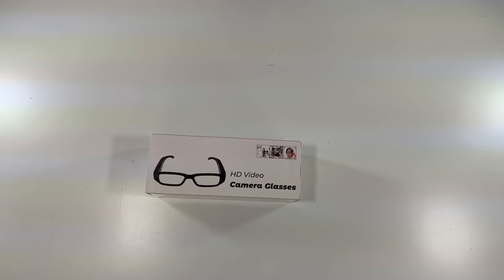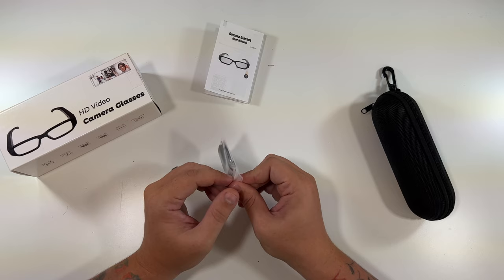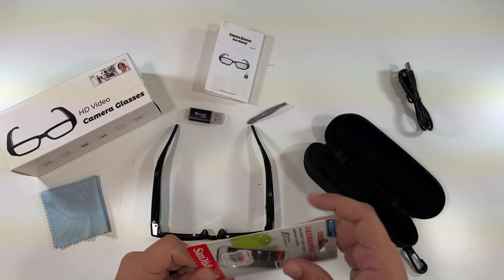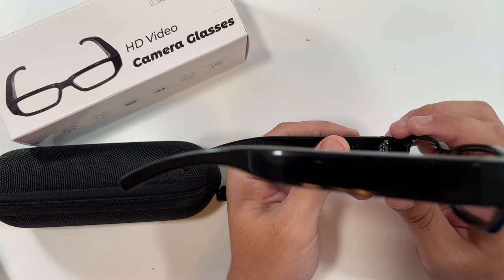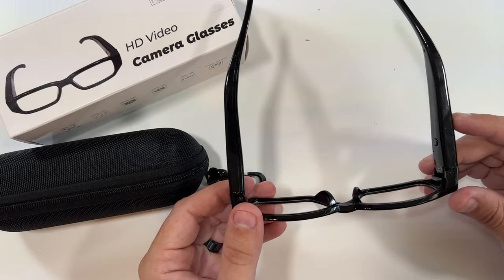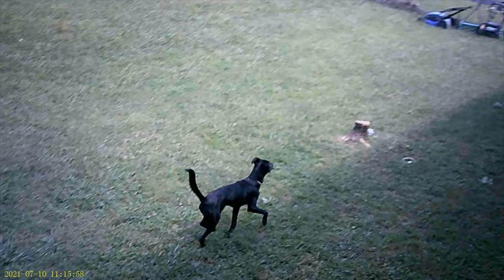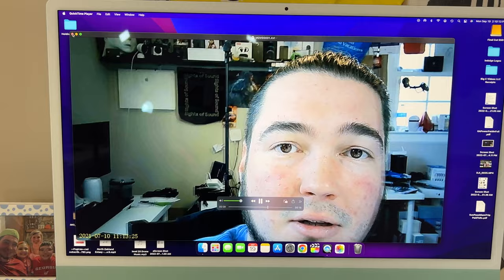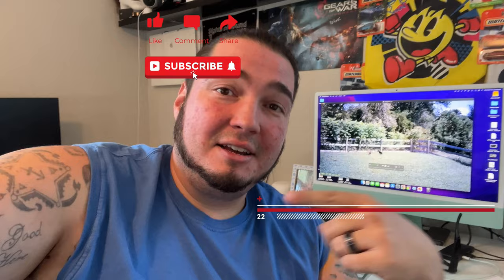Sheawasy Full HD Video Camera Glasses Review!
Today we unbox and test out the Sheawasy Full HD Video Camera Glasses. These Glasses have a built in SD Card and can take photos and record directly to the card. See how they work and the video quality in todays video.

Do you want Sheawasy Full HD Video Camera Glasses?